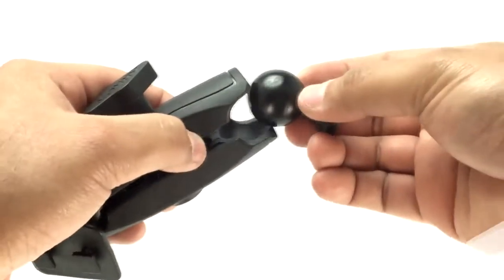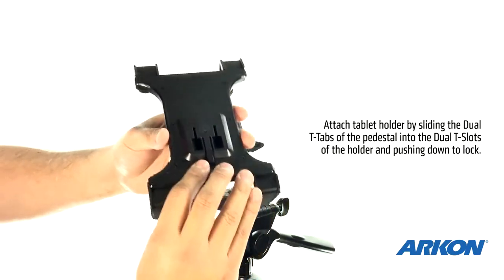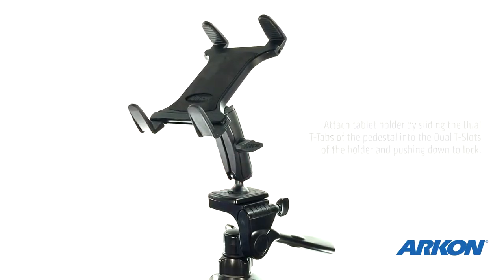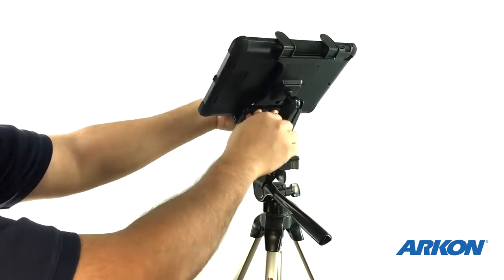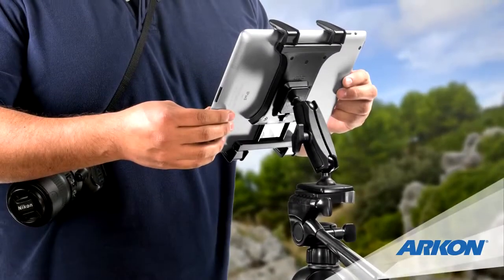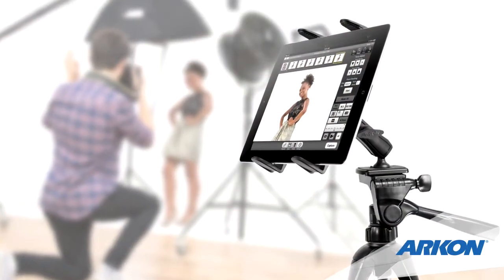Live Broadcast or Periscope on an iPad with Arkon's TABRMTRI tablet tripod mount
Live Broadcast or Periscope on an iPad with Arkon's TABRMTRI tablet tripod mount, Live Broadcast or Periscope on an iPad with Arkon's TABRMTRI tablet tripod mount